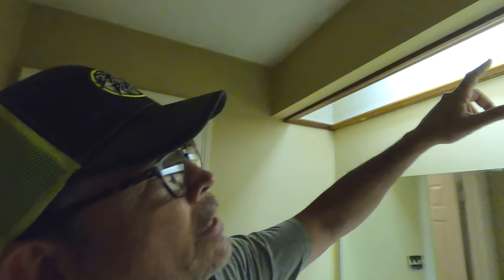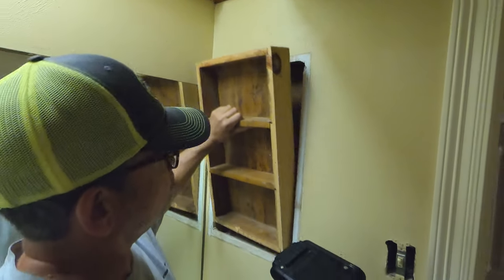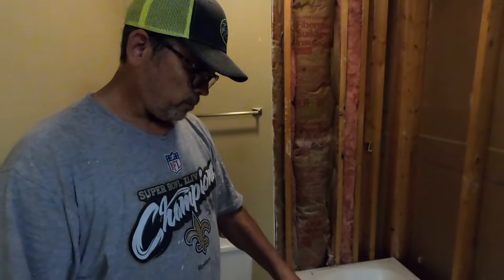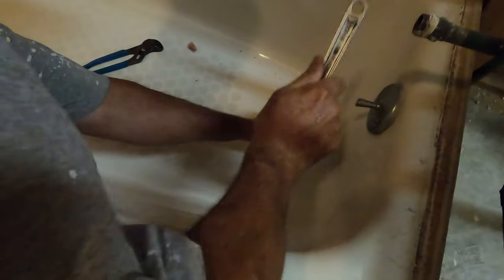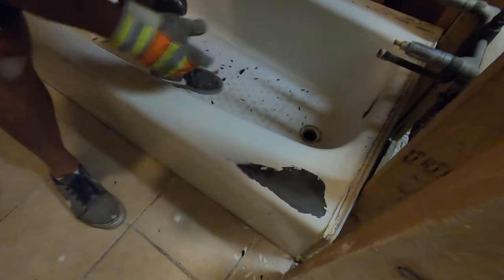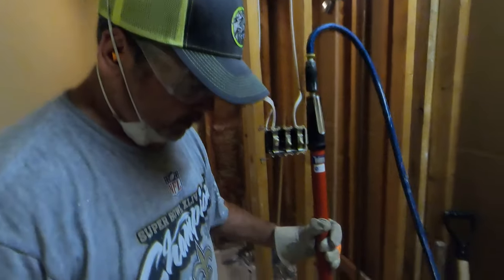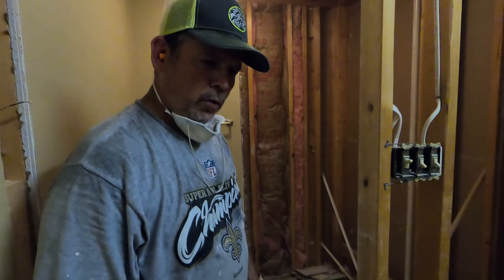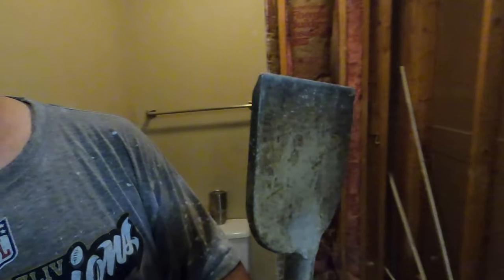Remodeling a Hall Bathroom Part 1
Hey Gang! Today we're starting on a new project which is this hall bathroom! As you can see it is very dated (we actually reveal the date in the video) and the home owners want something updated and of course we wanted to help. We'll see ya in the next one!